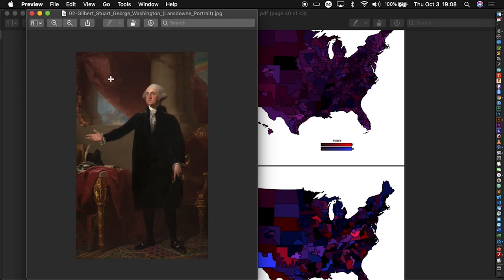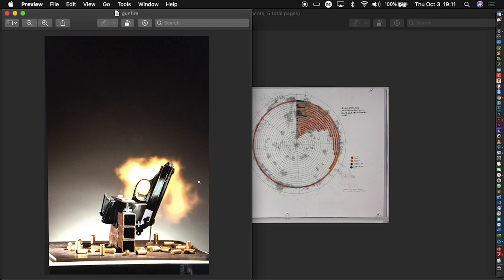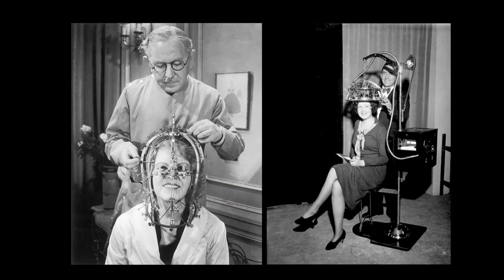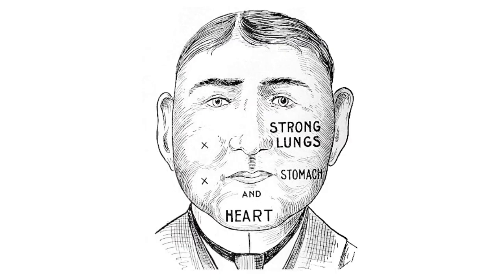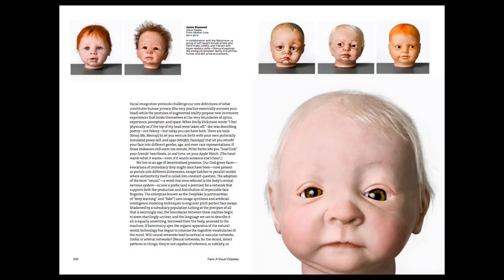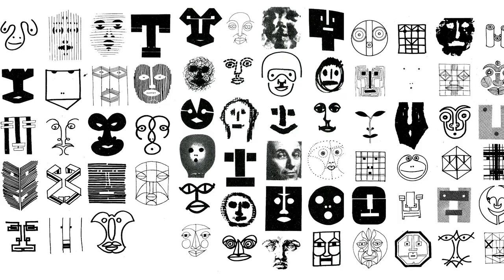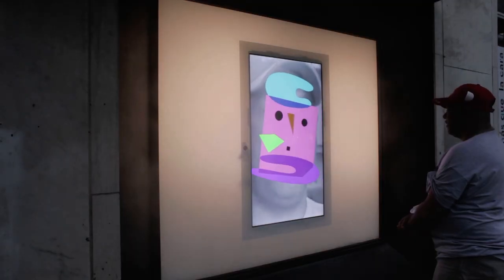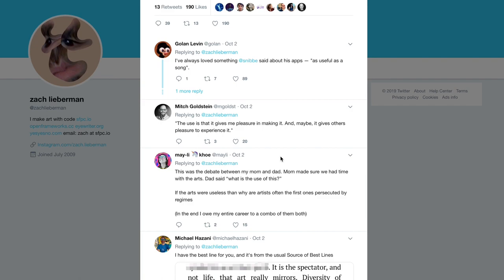Design Talk | Exploring A.I.: Data Portraits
What does it feel like to have your face registered as a data point? To be seen or evaluated by a computer? While artificial intelligence has become a pervasive technology in our daily lives, it often goes unnoticed.

Artists and designers Luke Dubois, Zach Lieberman, and Jessica Helfand discuss their work within the larger context of A.I. development and the phenomenon facial recognition with Ellen Lupton, curator of Face Values and Senior Curator of Contemporary Design at Cooper Hewitt.

About the Artists:
R. Luke DuBois explores temporal, verbal and visual structures through music, art and technology. He is the director of the Brooklyn Experimental Media Center at the NYU Tandon School of Engineering, where he and his students explore the implications of new technologies for individuals and society. His work expands the limits of portraiture in the digital age by linking human identity to data and social networks.

Jessica Helfand is founding editor of Design Observer, she is the author of numerous books on design and cultural criticism, including Screen: Essays on Graphic Design, New Media and Visual Culture (2001), Scrapbooks: An American History (2008) and Design: The Invention of Desire (2016). Her new book—Face: A Visual Odyssey (MIT Press, 2019) is available for purchase from SHOP Cooper Hewitt.

Zachary Lieberman uses technology to augment the body’s ability to communicate. He is the creator of openFrameworks, a tool for creative coding, and he is founder of the School for Poetic Computation in Brooklyn. EyeWriter, an eye-tracking interface designed for people with paralysis, won Design of the Year (Interactive) 2010 from the London Design Museum. Lieberman’s work actively explores the human face as a controller and interface for software.